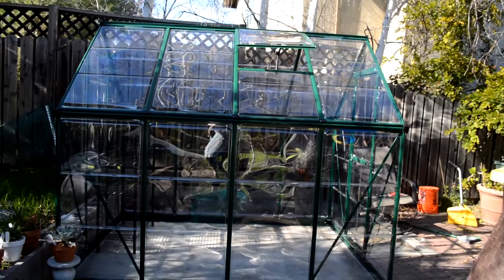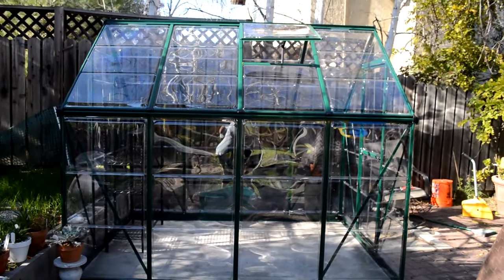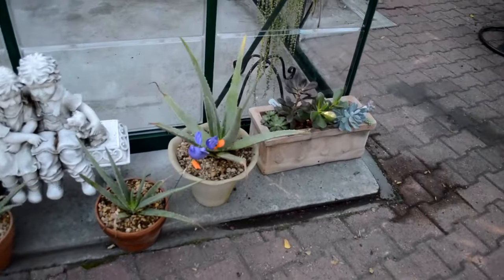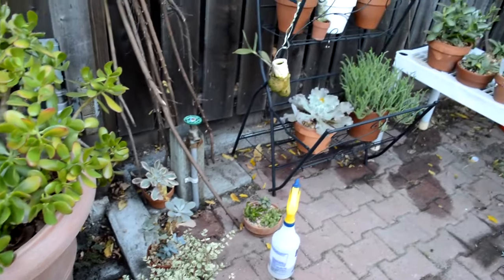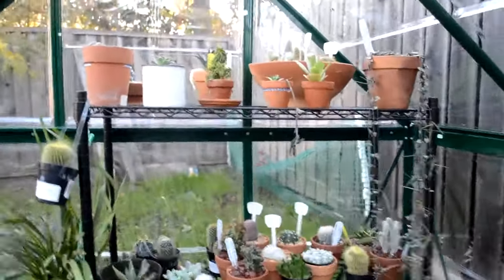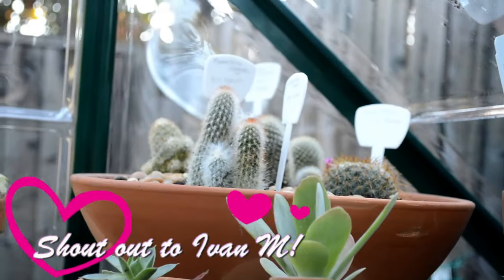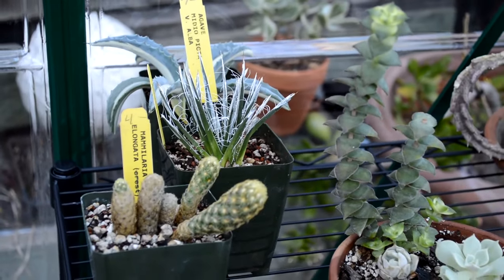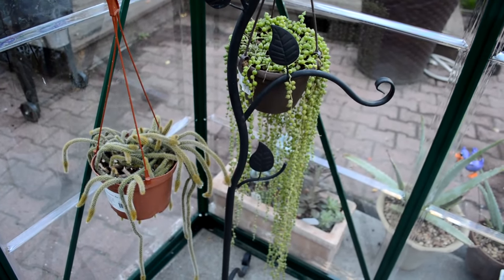Greenhouse for my Orchids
This was gifted to me by my hubby for our 16th anniversary. The orchids will not be placed in the greenhouse until next year. I'm doing research on heat and fan. For now, the baby succulents and cacti will have a big home! By the way, it took my husband 4-5 hours to put it together. He said that doing legos all these years with our son helped a lot. LOL!